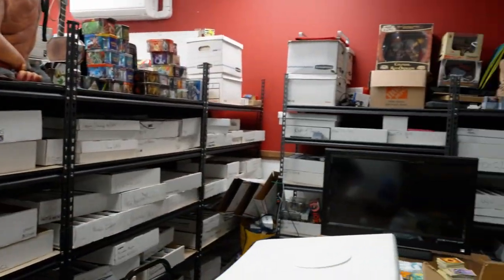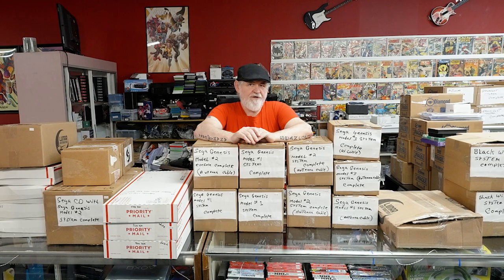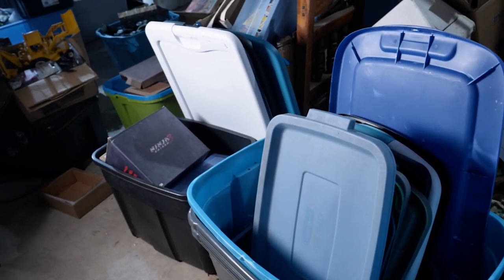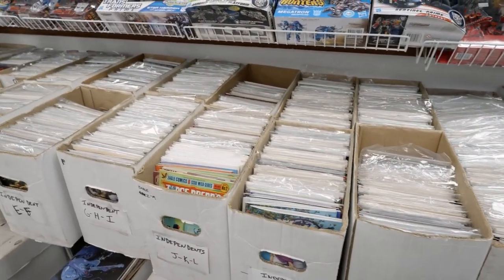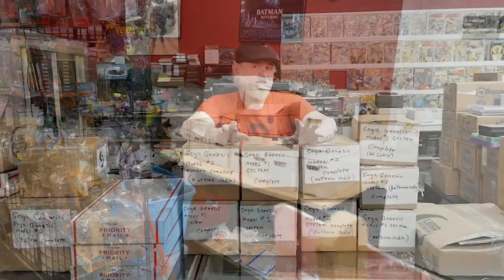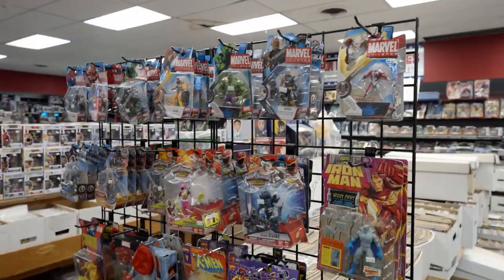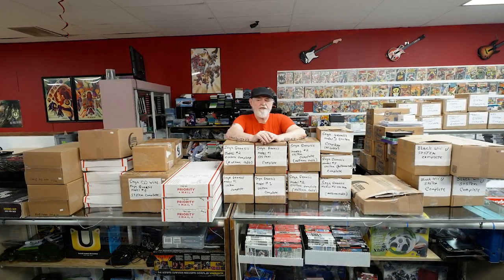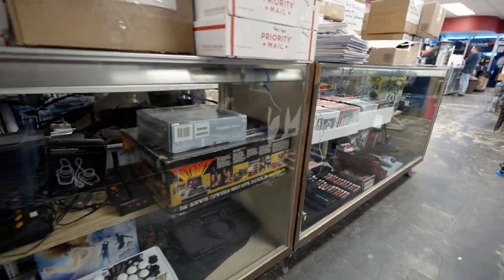Comic Shop Talk | Where to Store Your Merchandise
Tales From The Flipside is your source for quality content within the Pop Culture community. We talk comics, cards, toys, movies, and more. Just about everything is collectible these days and we love to talk about them.